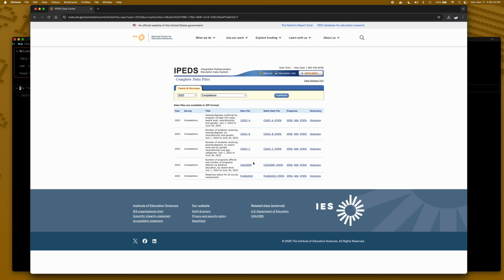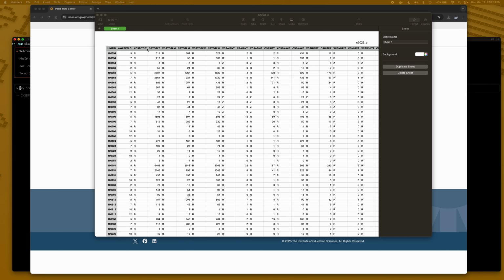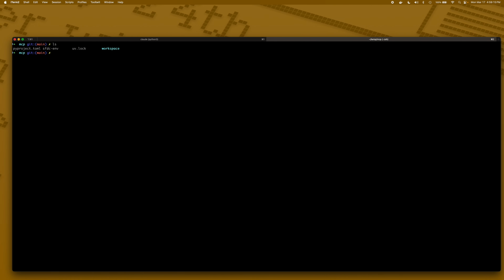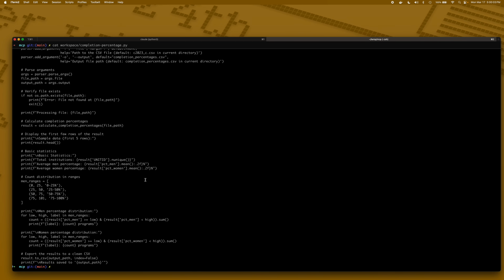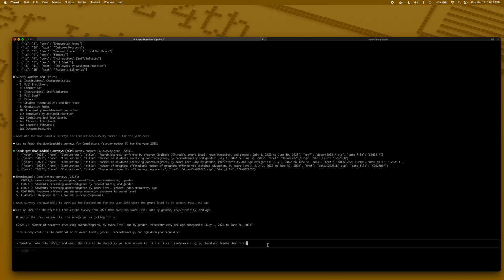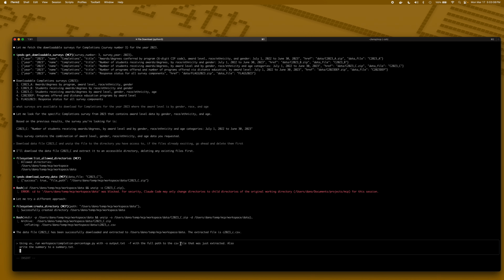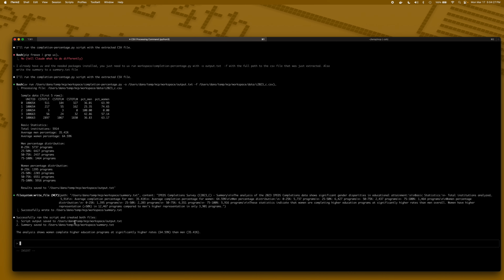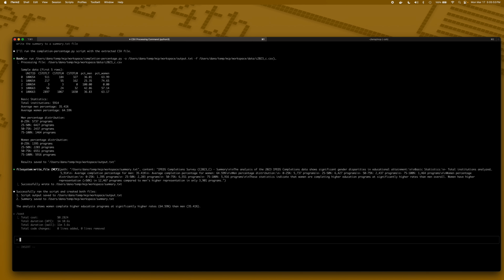Revolutionizing Data Engineering with AI: Claude Code & MCP Server - part 1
AI is going to fundamentally transforming the data engineering landscape a lot faster than we might think. In this short video I leverage Anthropic's Model Context Protocol (MCP) servers alongside Claude Code to generate comprehensive data reports using pandas—all without traditional ETL processes or database implementations.

This video showcases a workflow that allows data professionals to go from raw data to actionable insights in minutes rather than days. By combining Claude's advanced reasoning capabilities with the power of pandas, we can perform complex data analysis directly at the source, eliminating time-consuming data migrations and infrastructure setup.

Whether you're a data engineer looking to optimize your workflow, a business analyst seeking faster insights, or a technical leader evaluating next-gen data tools, this demonstration reveals how AI is not just augmenting traditional data engineering—it's redefining it entirely.